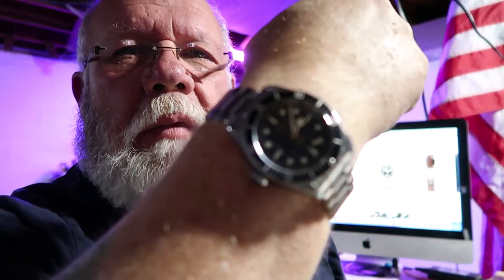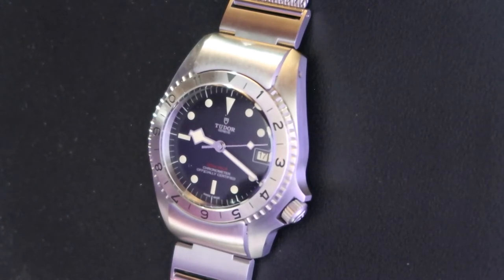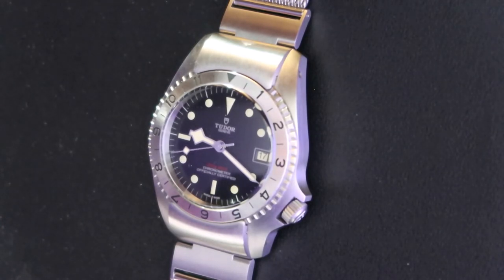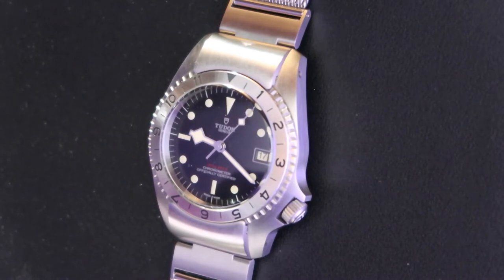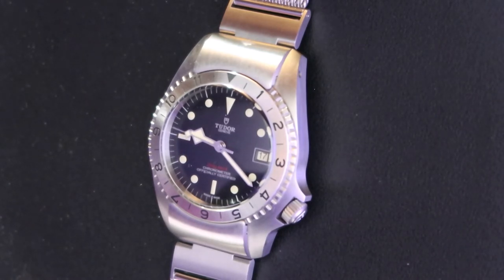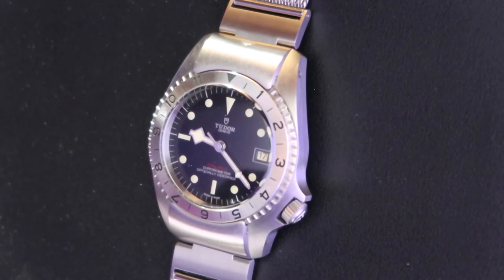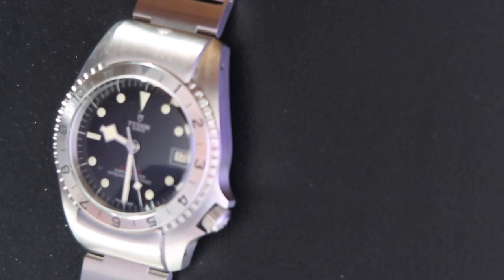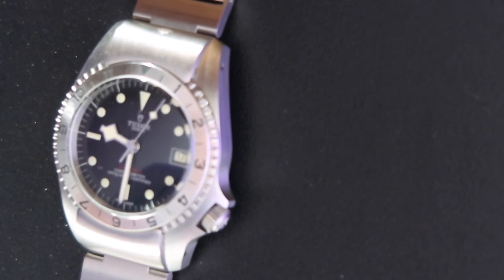Tudor Black Bay PO 1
Tudor went back and found the Prototype no 1 in their vault after 50 years, this is a Tudor design 100 percent. you love this watch or hate it.